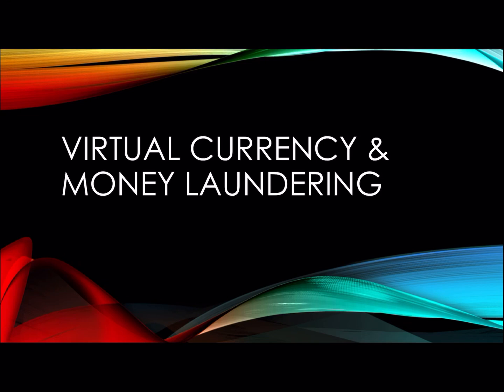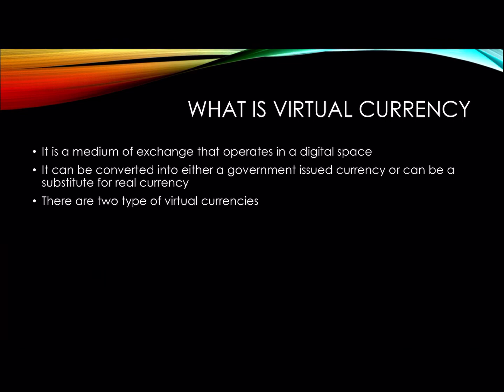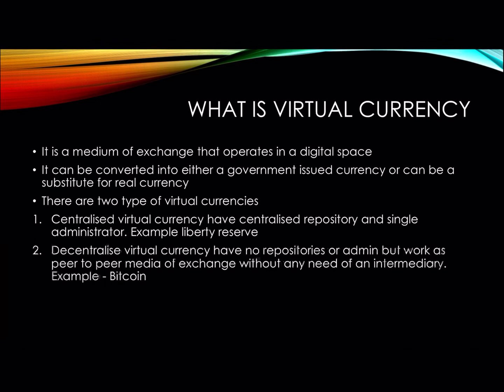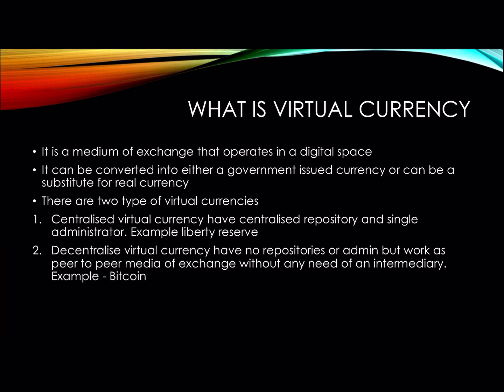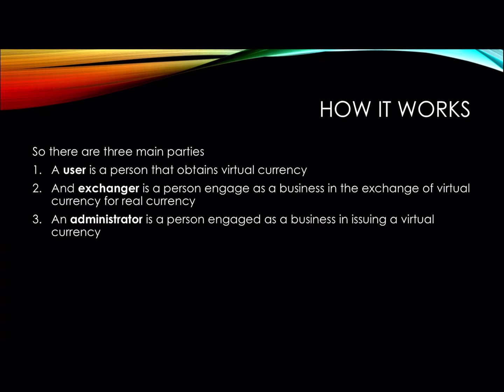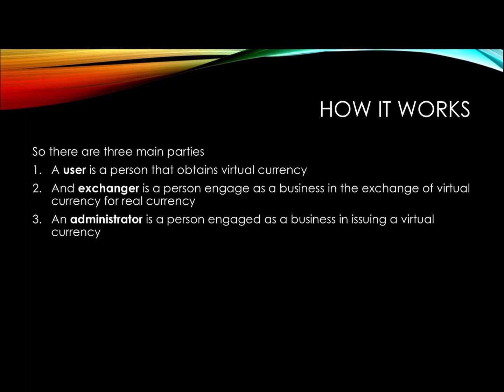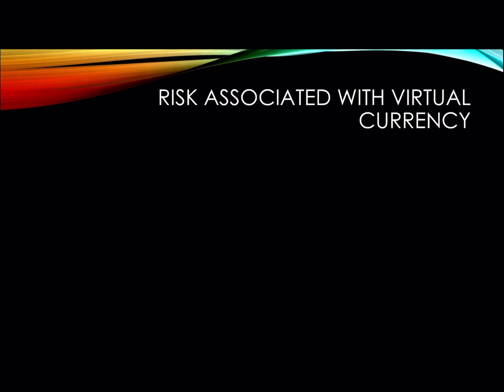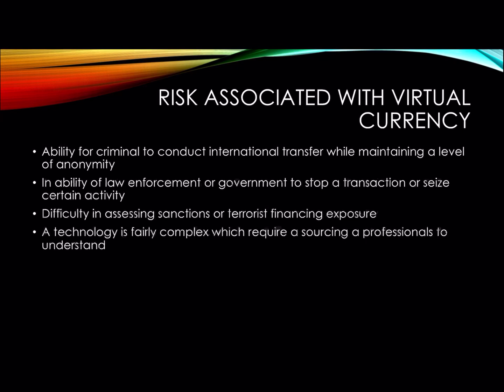What is Virtual currency / Crypto currency & money laundering | what are the risk of holding Bitcoin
In this video we have covered the basic definition i.e. what is virtual currency or crypto currency, types of Virtual Currency e.g. bitcoin & Crypto-currency, parties involved and risk  associated with Virtual or crypto-currency.

Virtual or Crypto Currency is a medium of exchange that operated in a digital space. It can be converted into either a government issued currency or can be a substitute for real currency. It is a still a gray area for lot of governments across the globe. Not all government has legalized the use of virtual currency and the one's who have legalized the use of virtual currency are not considering as currency but regulating it under MSB.

There are two types of Virtual Currencies
1) Centralized virtual currency
2) Decentralized virtual currency
We have covered the basic definition, types of Virtual Currency & Crypto-currency, parties involved and risk  associated with Virtual or crypto-currency.